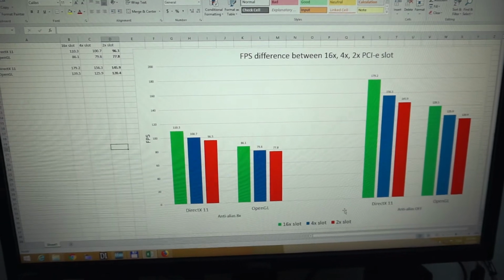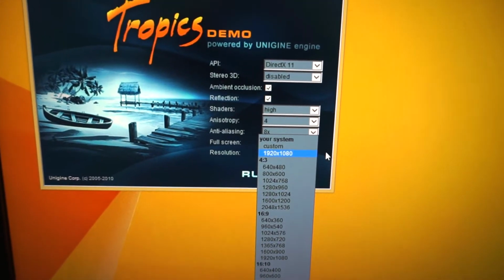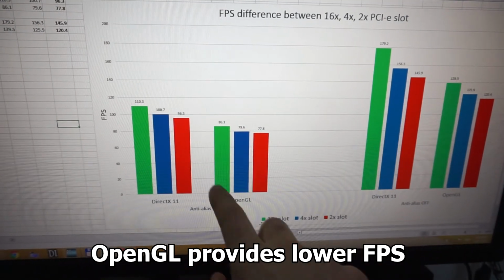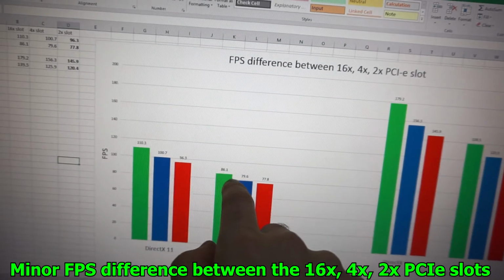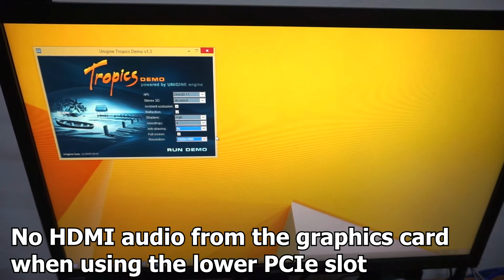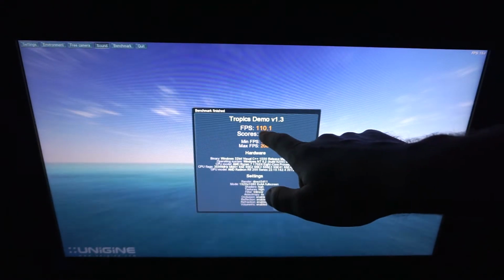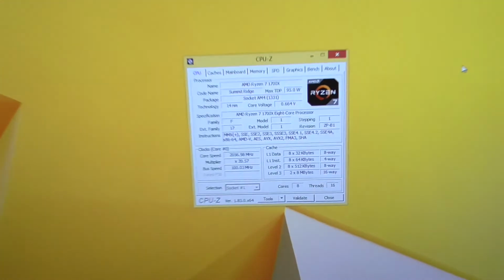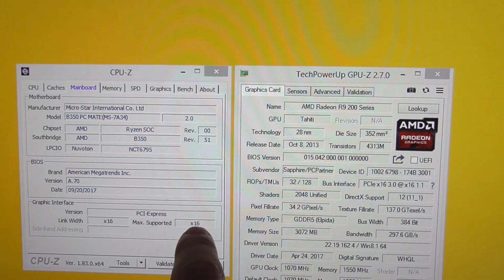Difference between PCIe x16, x4, x2 modes (FPS test, Unigine Tropics benchmark)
Bandwidth test
The FPS differences are negligible if you are using a 60Hz monitor. The 60 Hz monitor allows max 60FPS to be displayed, but the graphics card can show much more frames per second.